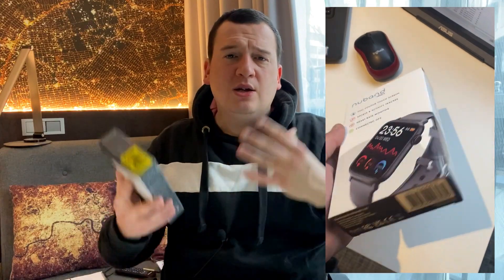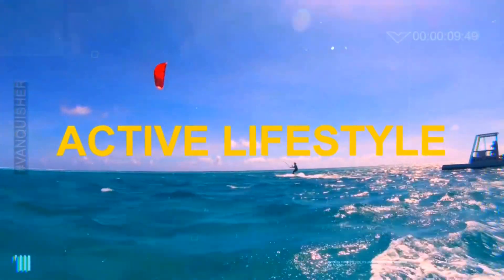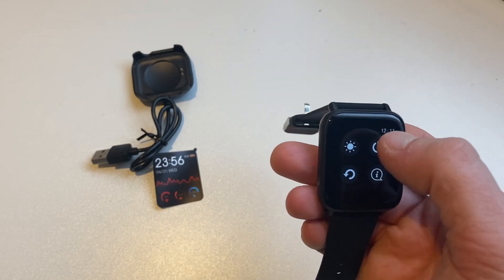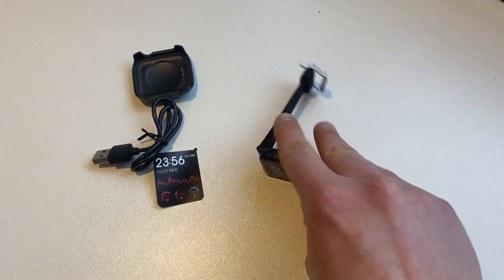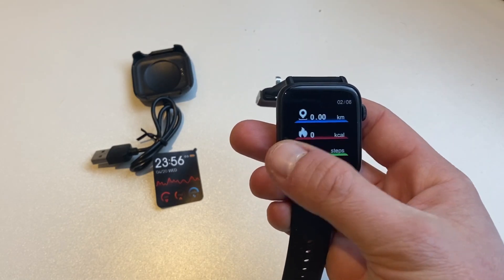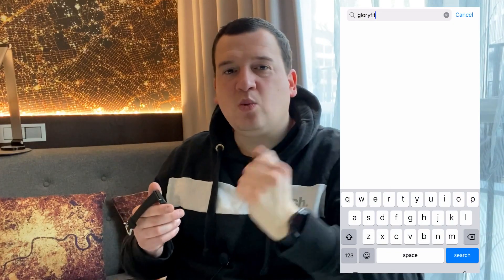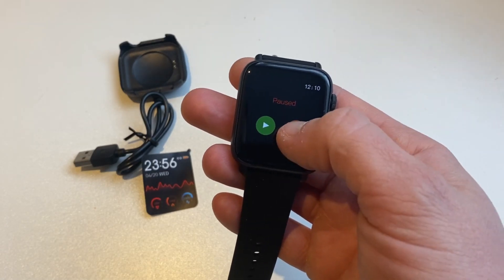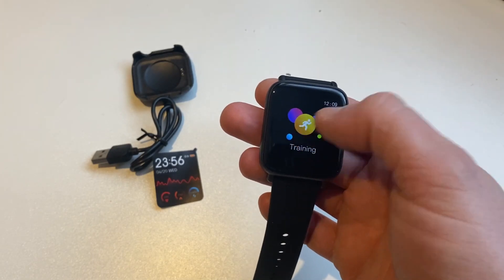NUBAND HR63 Comprehensive Review and Unboxing | Uninspiring Budget Tracker Smartwatch